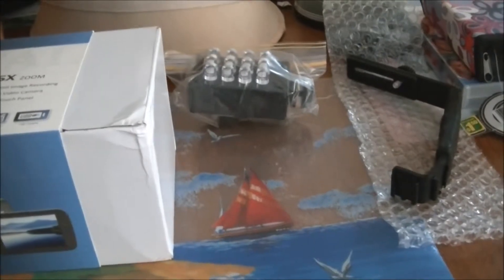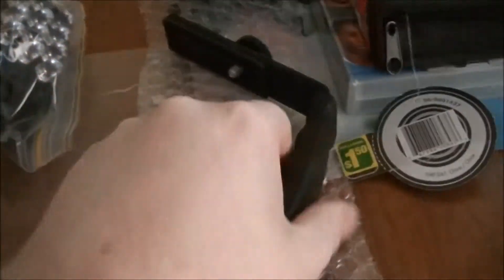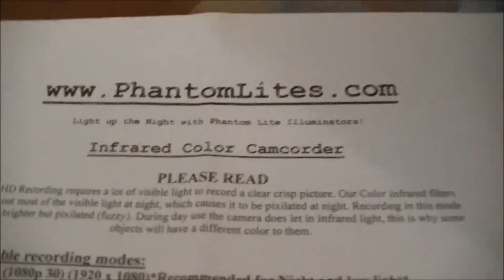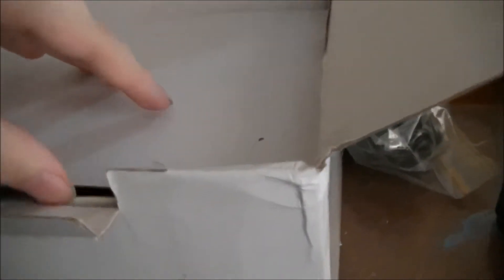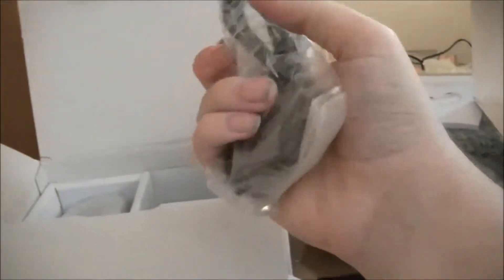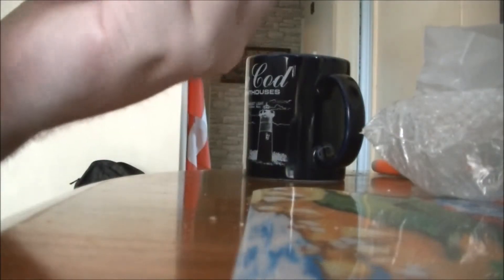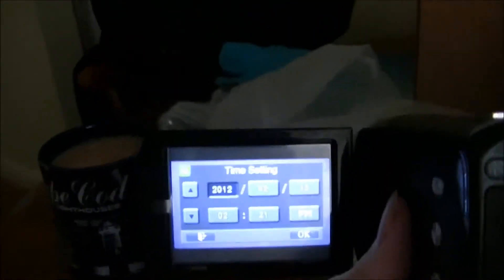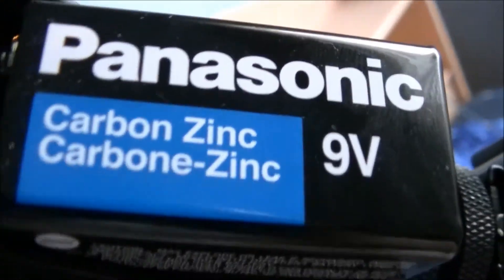Un-Boxing Infrared Camcorder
Got the new Infrared Camcorder with IR lighting in the mail today, I ordered on Saturday. Brilliant camcorder, top notch HD quality, tonight I shall be making a debut camera investigation in the basement with all the new lighting.